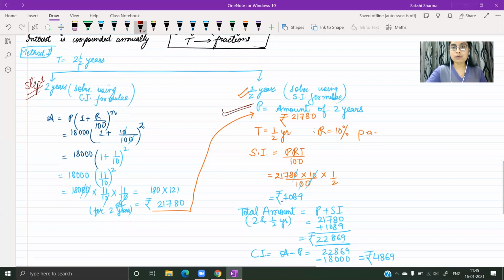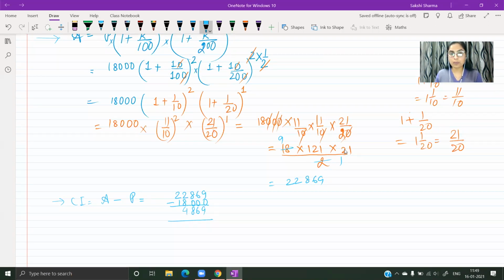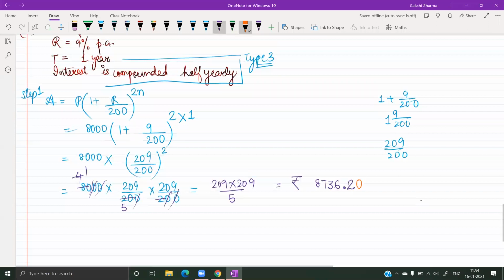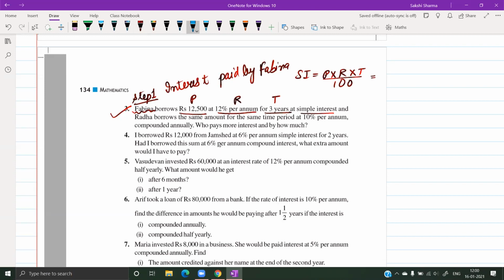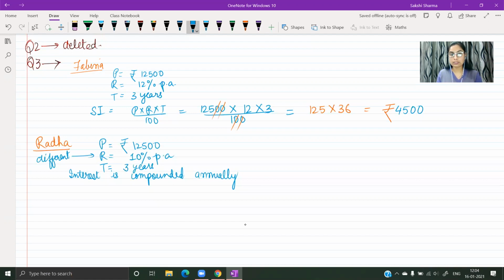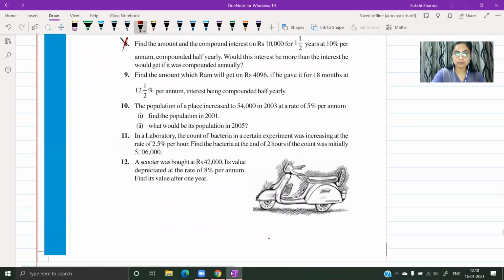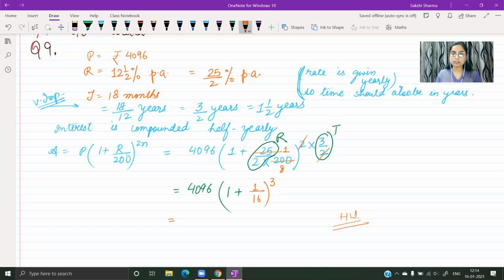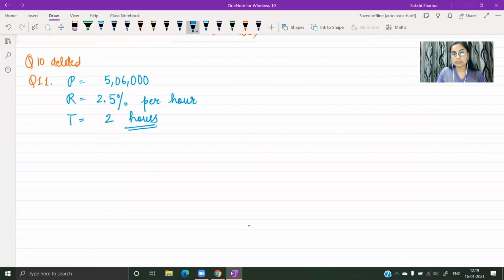Class VIII~NCERT~Ch 8~COMPARING QUANTITIES[Part V]